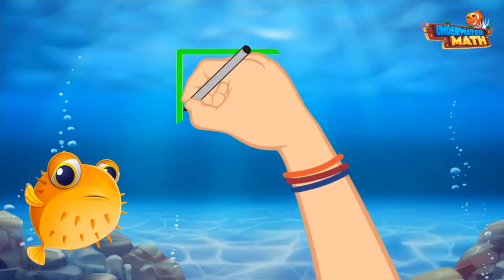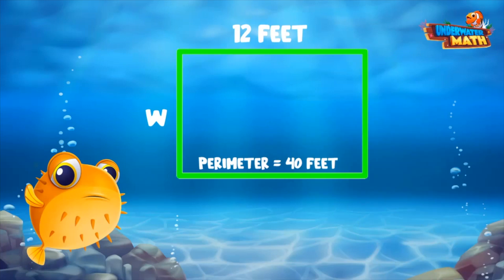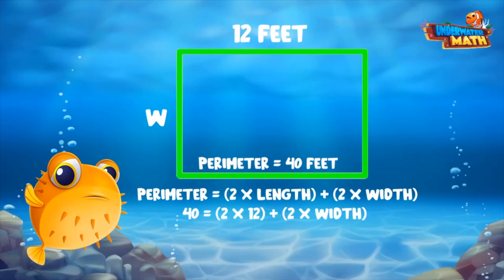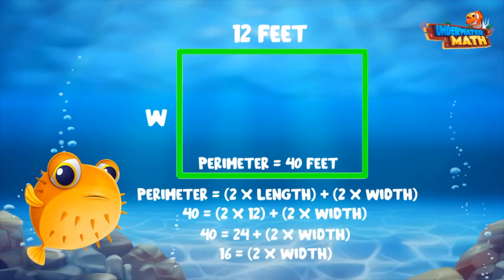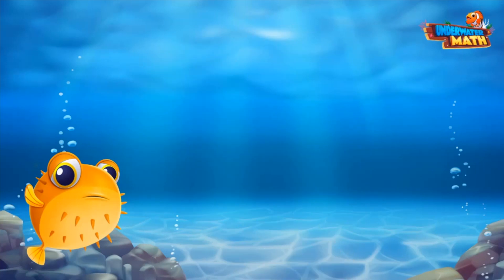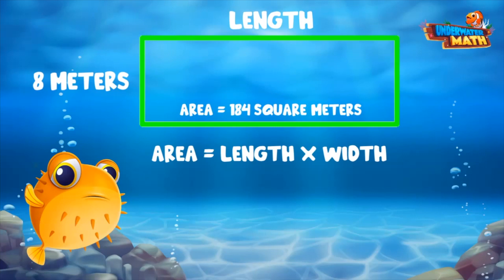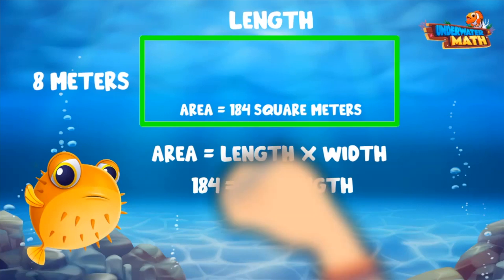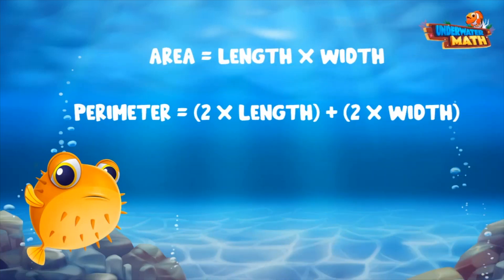Find the Unknown Side Length | 4th Grade Math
Underwater Math provides engaging learning solutions for students. This video helps students solve for the length or width or a rectangle using the formula for area or perimeter.  Great for 4th-grade math students. Florida Math Standard GR.2.1